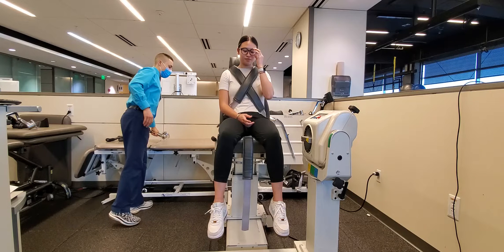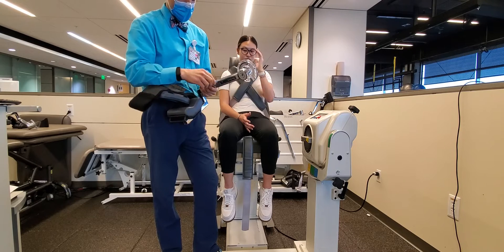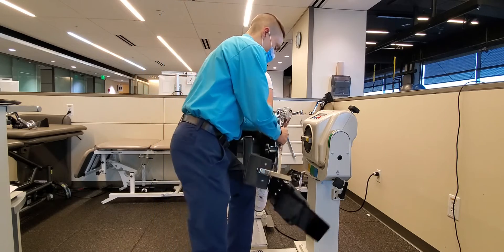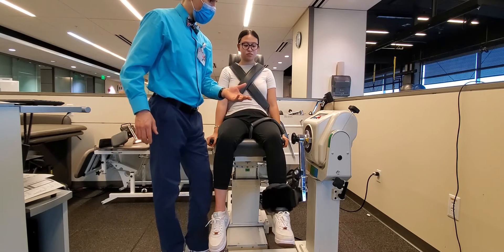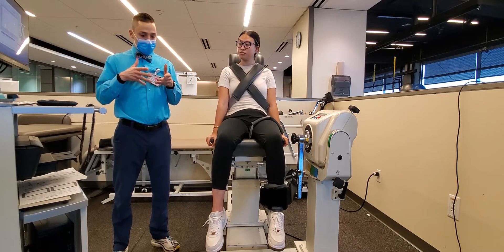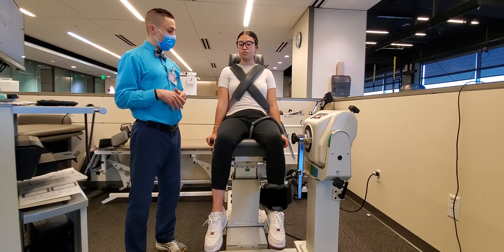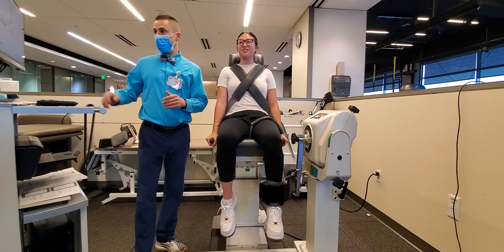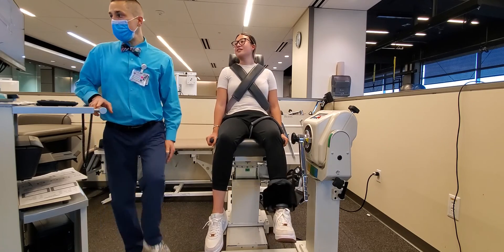Strength Assessment - Knee - Isokinetic Knee Testing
Isokinetics plays a significant role in the evaluation and rehabilitation of injured athletes. The video demonstrates the patient set up and concentric knee extension and flexion isokinetic testing at 180 and 300 deg/sec using the Biodex Multi-Joint System. There are multiple testing protocols that can be used (i.e., different speeds, concentric, isometric, and eccentric strength testing) based upon the needs of your patient/athlete and where they are in the rehabilitation and return to sport continuum. The general set up and principles described can be translated into different testing protocols as well.